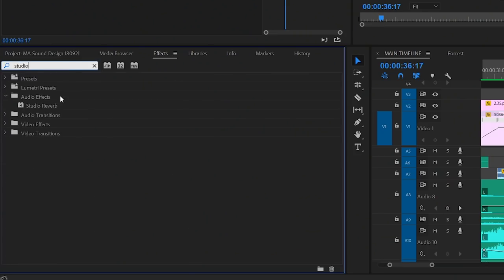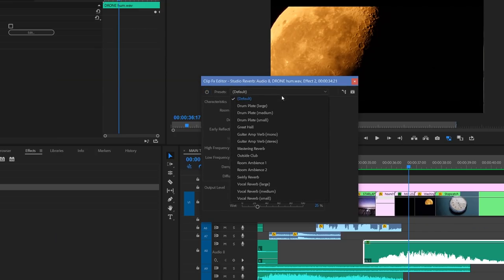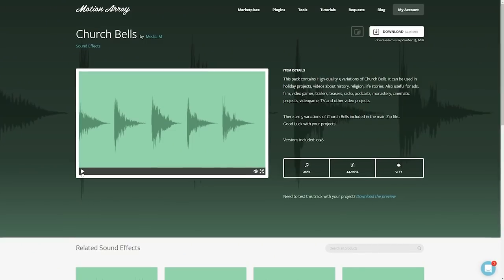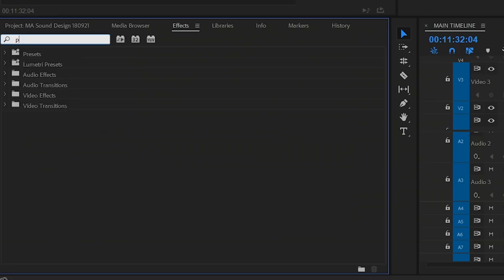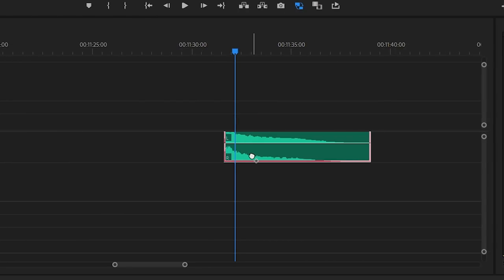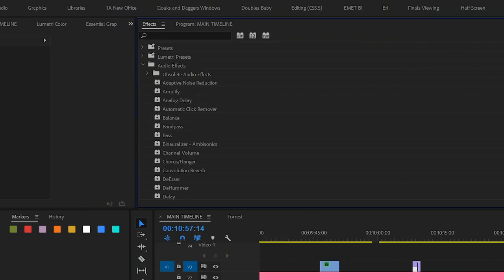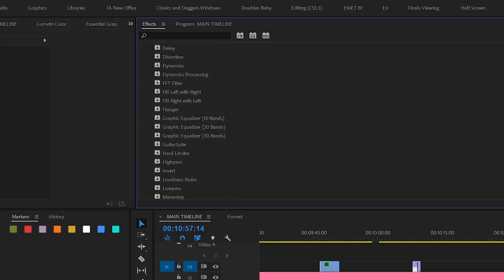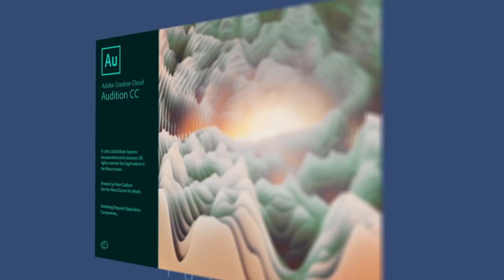How To Make Your Videos Better Using Sound Effects In Premiere Pro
In this tutorial we explore how to make your videos using sound effects in Premiere Pro.   Using sound effects can dramatically increase your audience's reception towards your video.  Sound design is a crucial element to any video and we're going to show you some of the most effective ways to elevate your videos using sound effects!